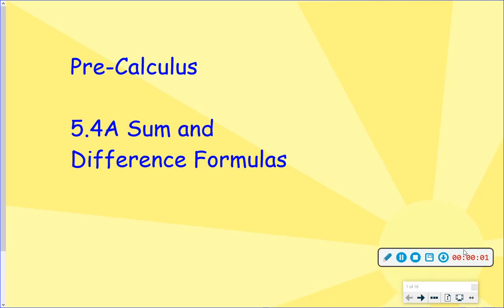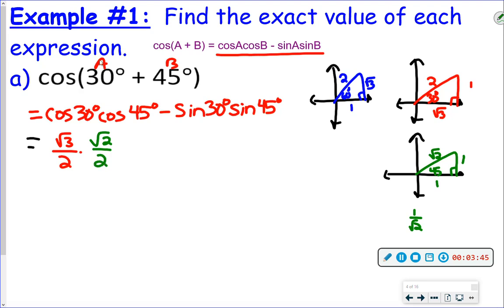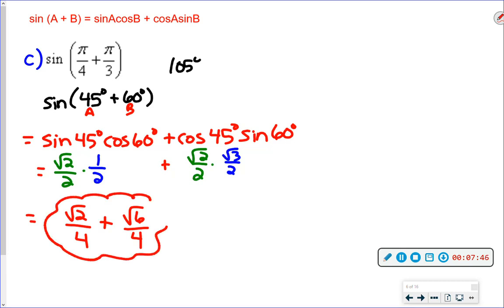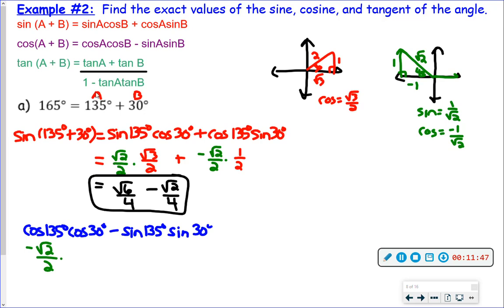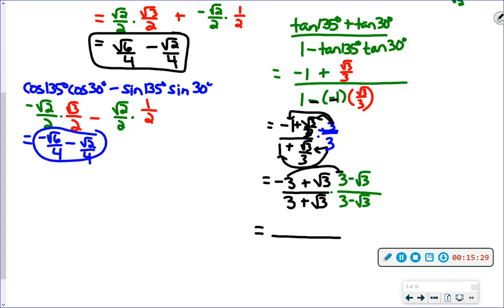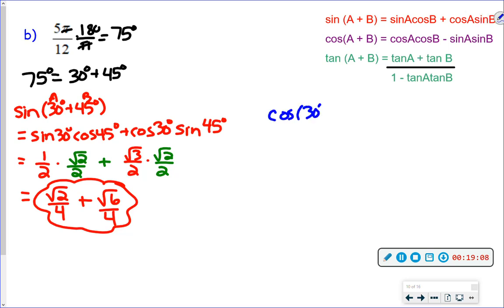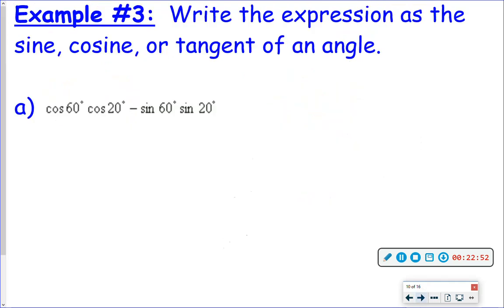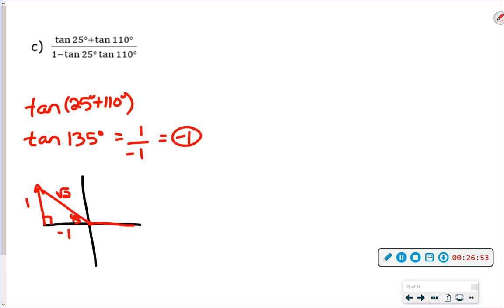TPC 5.4A: Sum and Difference Formulas/Identities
This video will explain how to evaluate trigonometric functions using sum and difference identities.